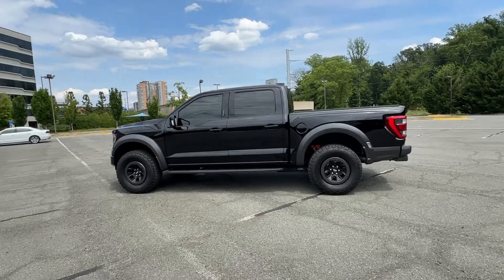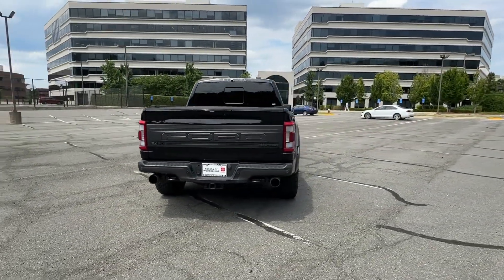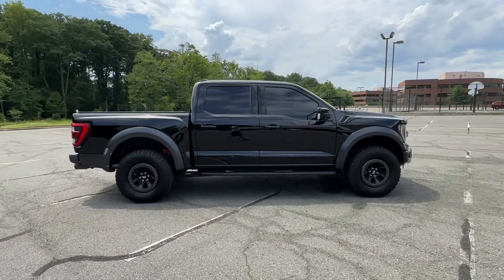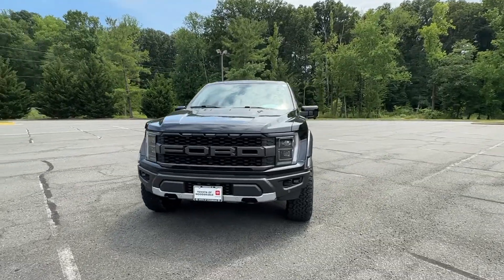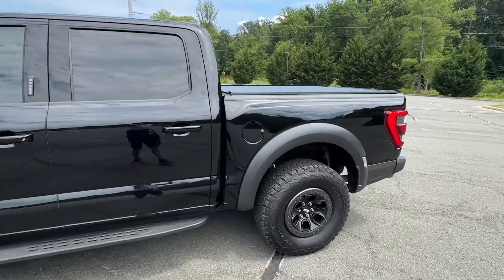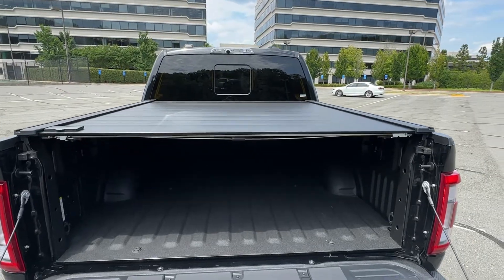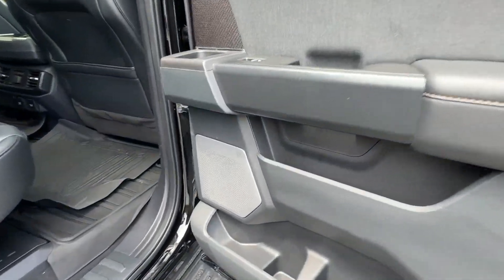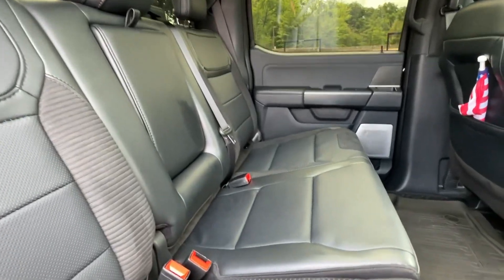2023 Ford F-150 Raptor Vienna, Washington, Fairfax, Chantilly, Tysons VA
Pre-Owned 2023 Ford F-150 Raptor available at Ourisman Honda of Tysons Corner located in 1580 Springhill Rd, Vienna, VA, 22182.
Stock#: PB91297 - VIN#: 1FTFW1RG6PFB91297

Please mention the stock# PB91297 when you contact the dealership for this vehicle.

Enjoy the view of this   2023  Ford F-150.  Here's a hardworking Ford F-one-fifty, the light-duty, full-size pickup that leverages high-strength steel and military grade aluminum alloy to bring you class-leading payload and towing capabilities. Easier than ever to use, this truck is designed to maximize productivity on the road, trail, or job site.  These are just some of the great options this vehicle comes with: Apple Carplay®/Android Auto®, Panoramic Roof, Navigation System, Moonroof, Keyless Entry, Heated Rear Seat(s), Back-Up Camera, Fog Lamps, Heated Mirrors, Power Passenger Seat. Feel the satisfaction that comes from reaching a higher level of productivity in this F-one-fifty. Treat yourself to a test drive today. Our friendly staff will give you an outstanding customer experience.